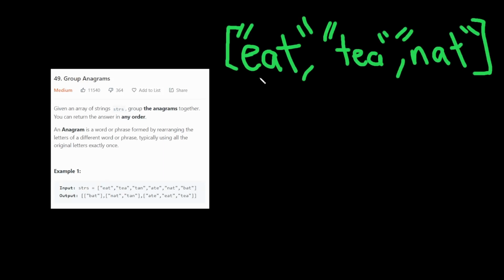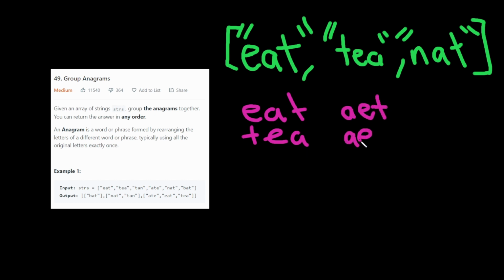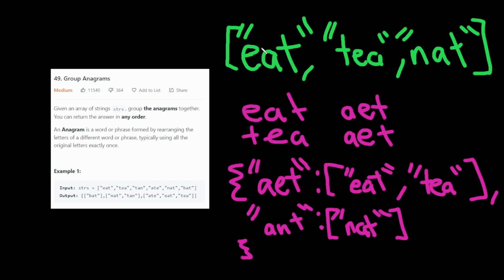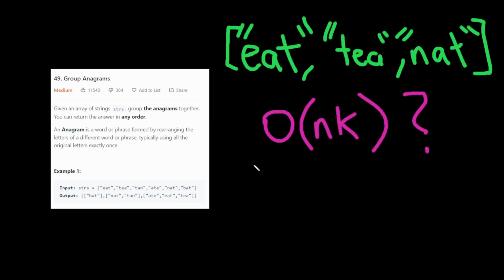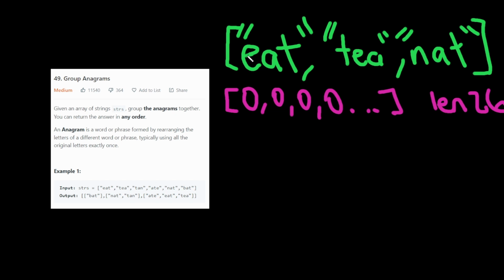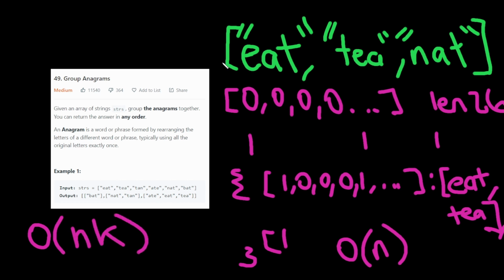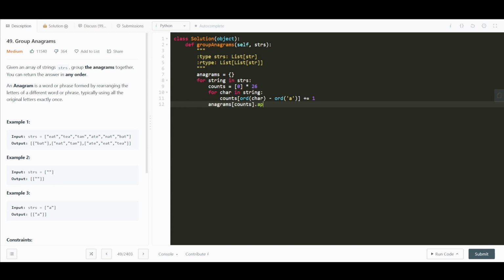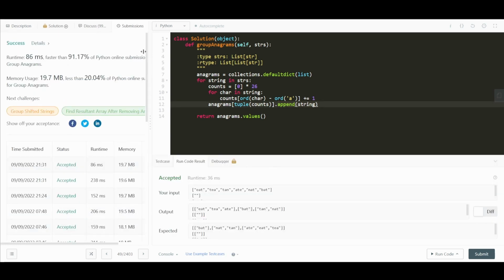LeetCode Group Anagrams | O(n*k) | Python